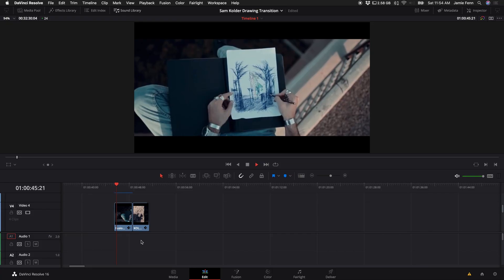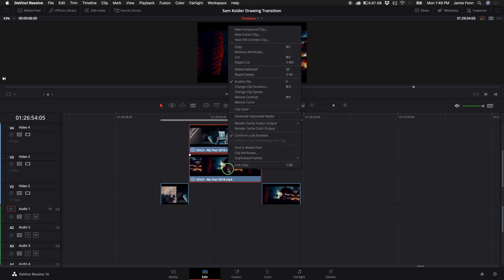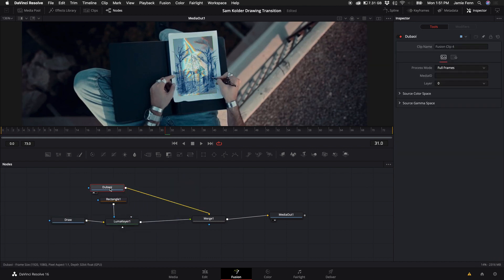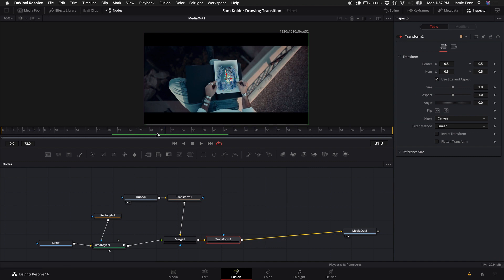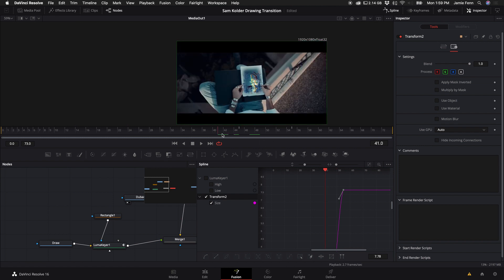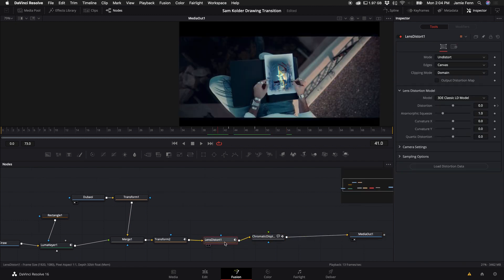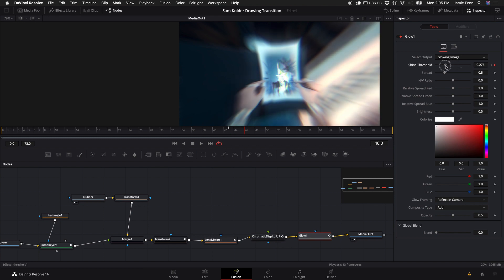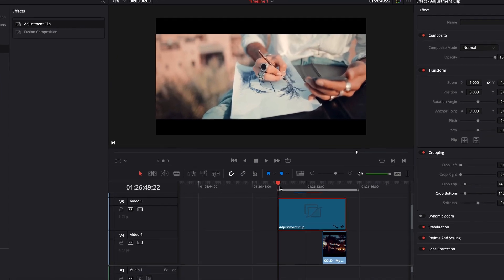Sam Kolder LUMA FADE DRAWING TRANSITION - Davinci Resolve Fusion Tutorial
Sam Kolder Drawing Transition - Davinci Resolve Fusion Tutorial
I recreate Sam Kolder's drawing transition in Davinci Resolve Fusion that was done in his Sam Kolder My Year video from a couple years ago. Have fun!

♫ WHERE ALL MY MUSIC COMES FROM